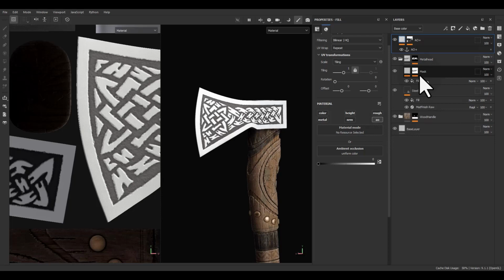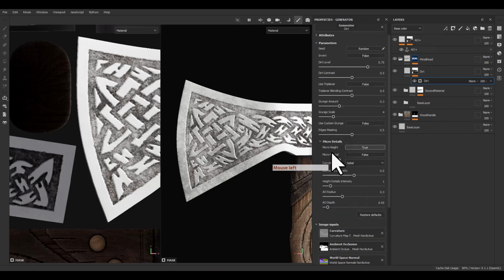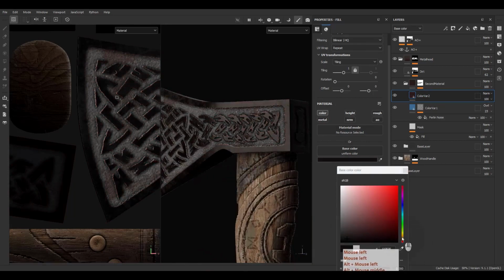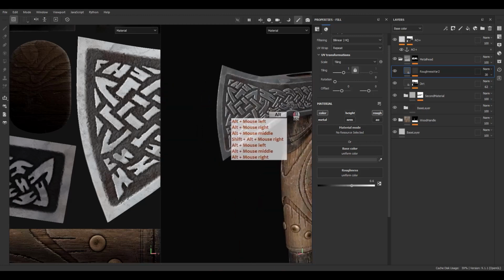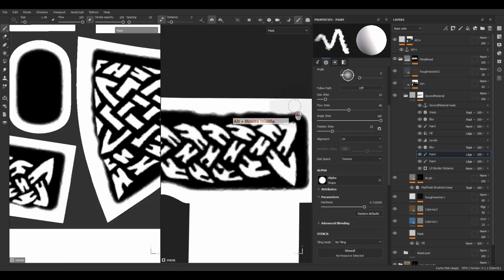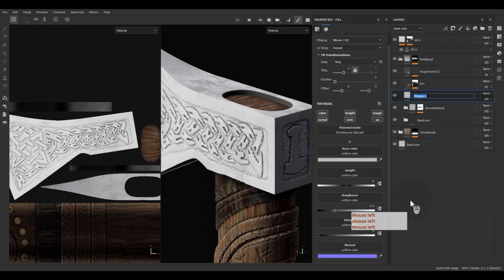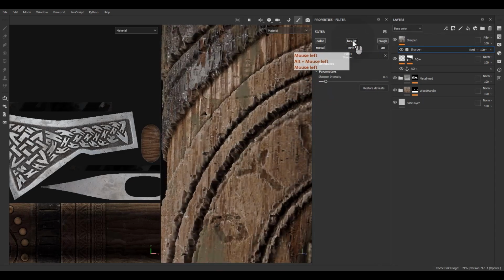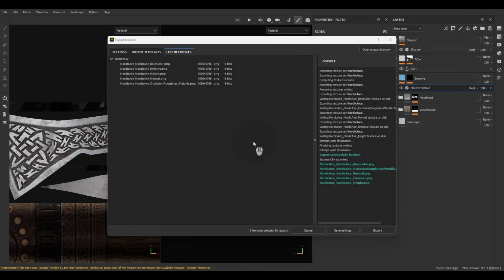NordicAxe Part07 MetalHead